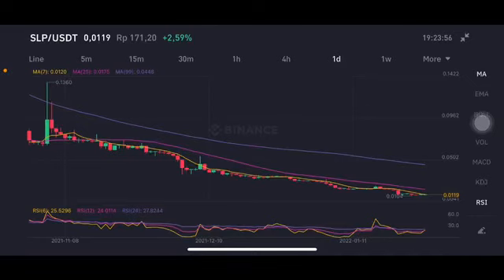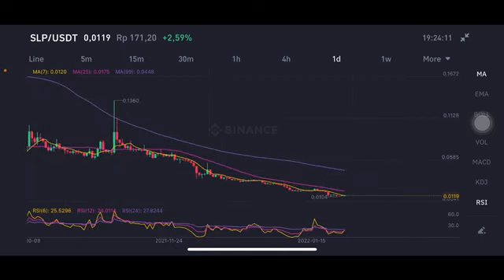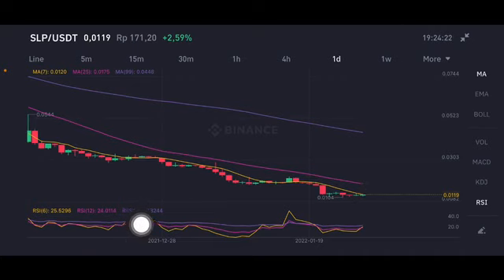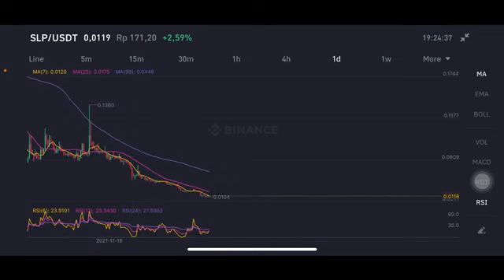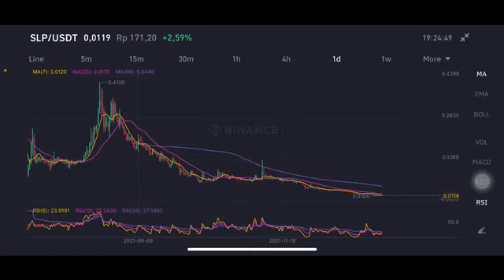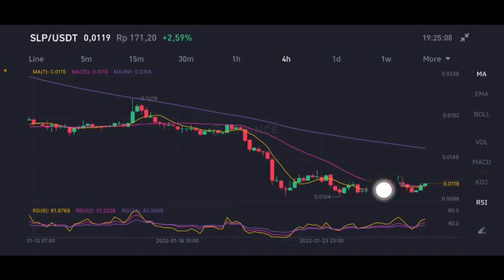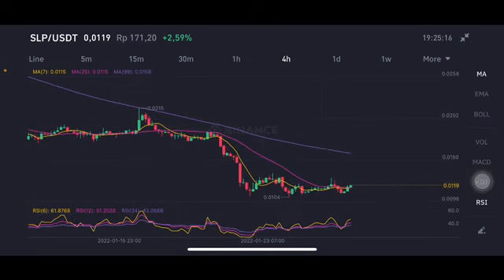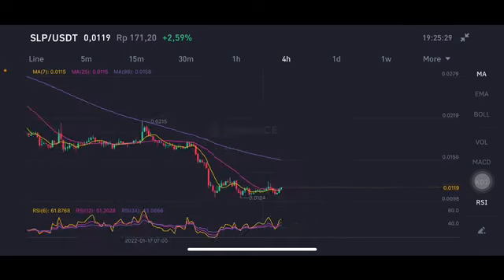SLP REBOUND | SLP PRICE ANALYSIS - SLP COIN PRICE PREDICTION | SMOOTH LOVE POTION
Happy investing ❤️❤️